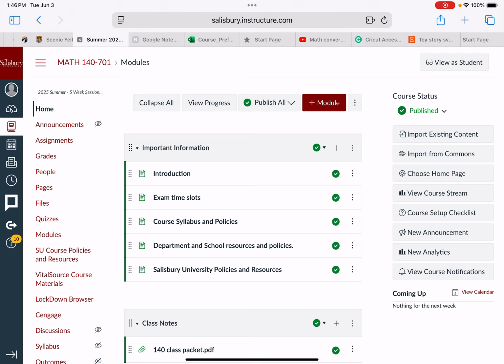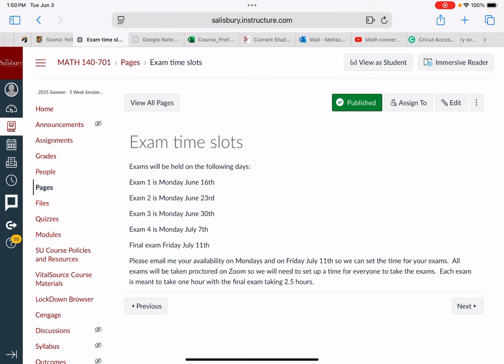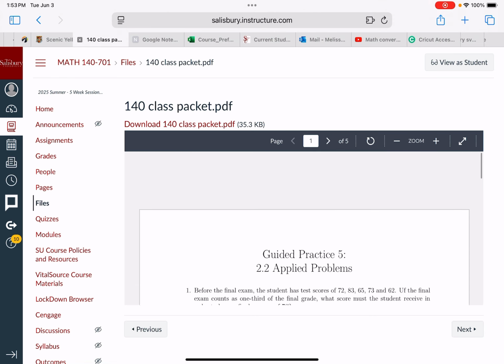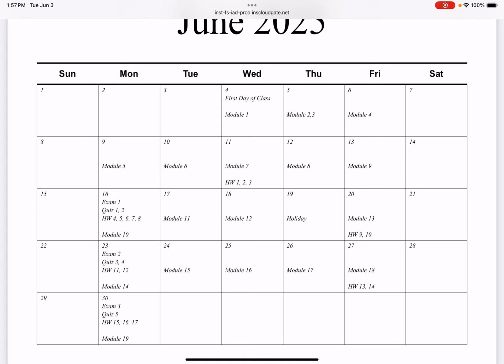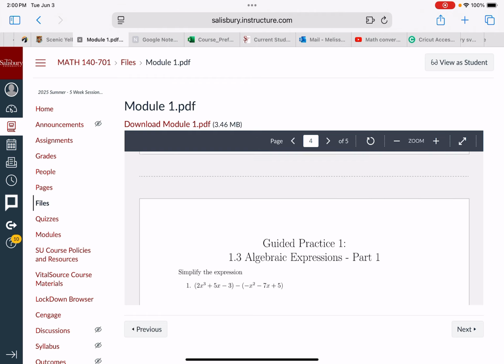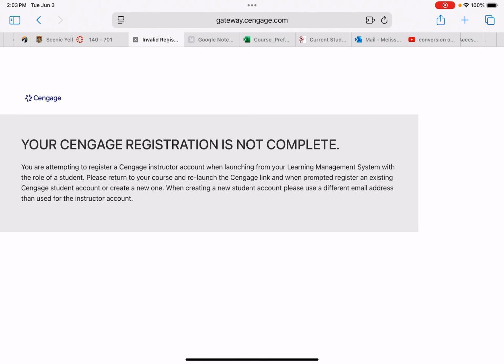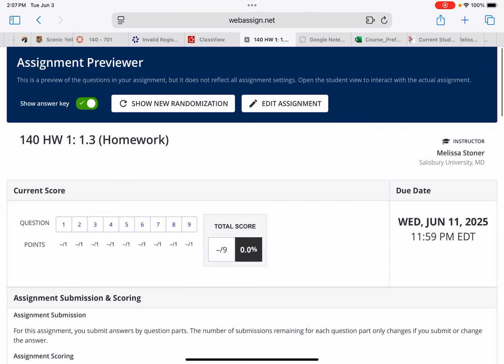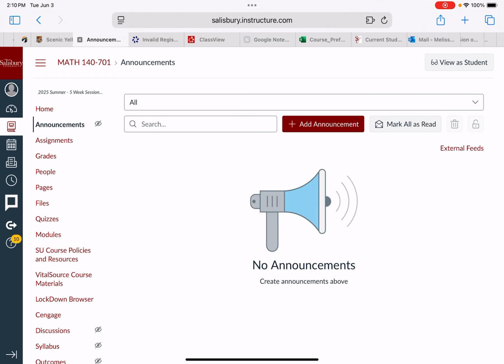Intro to MATH 140!